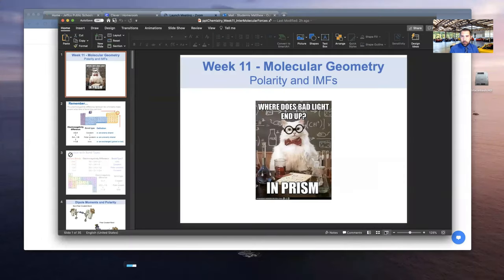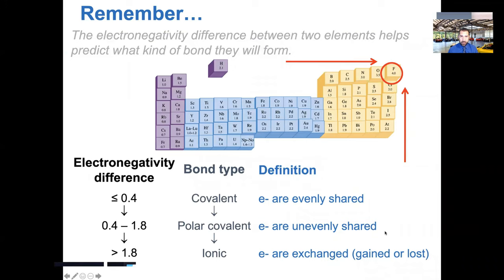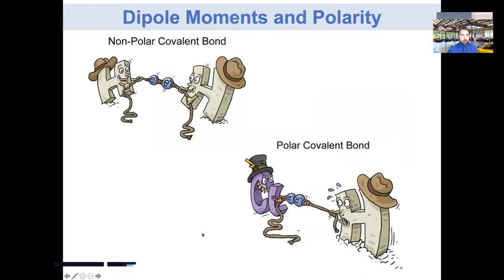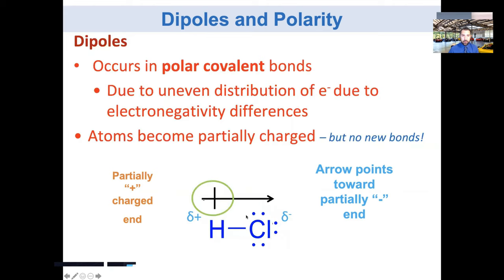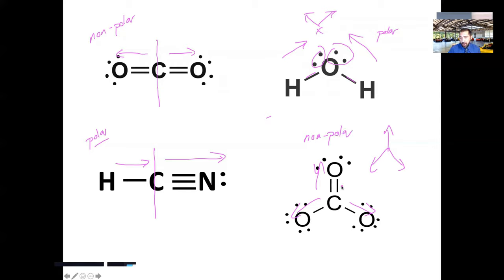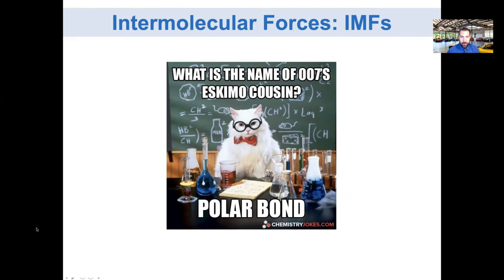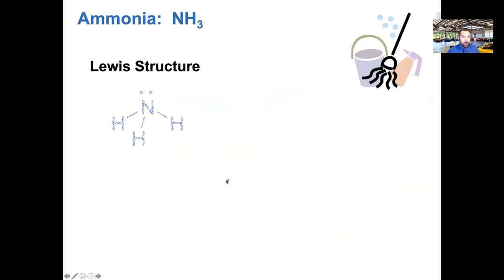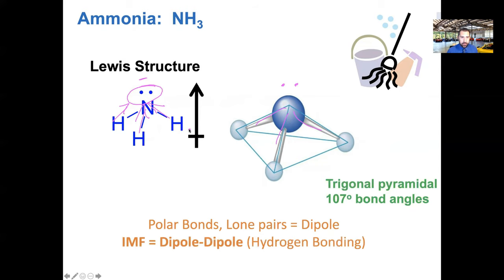11.1 Honors Chemistry Week 11 Lecture - Molecular Geometry and IMFs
Studenny Chem